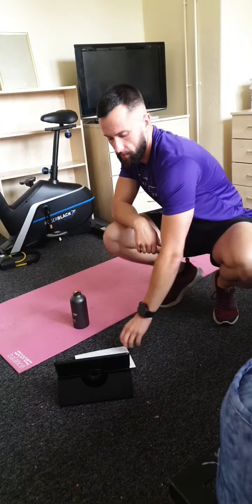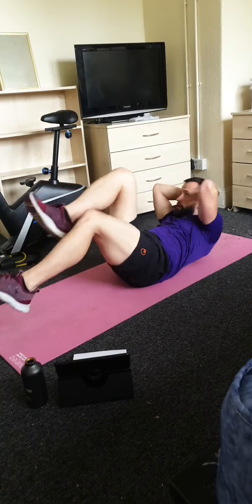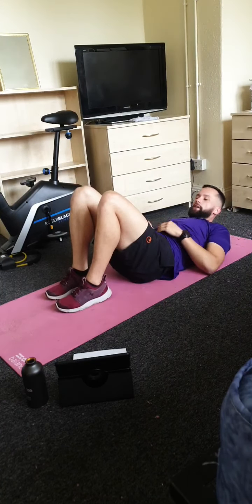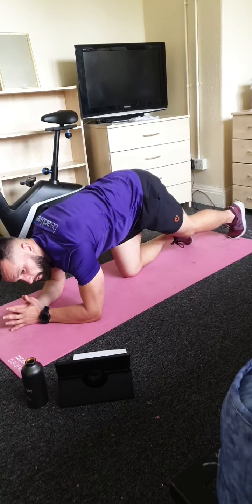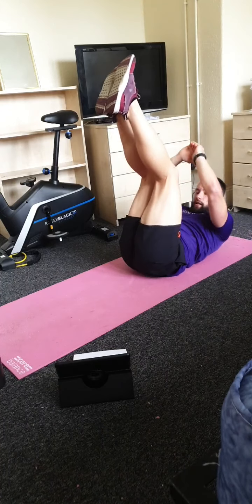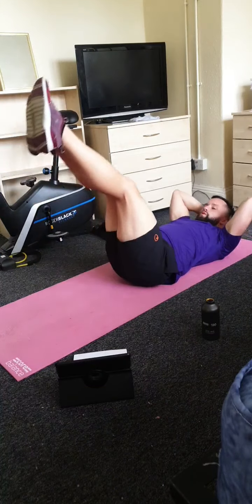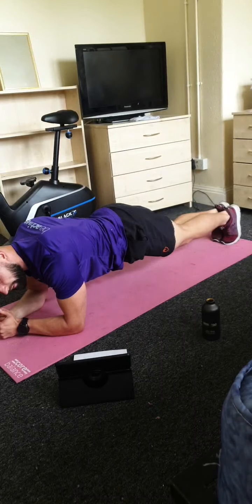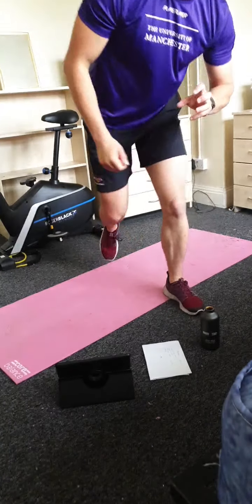Abs blast (23/07/2020)